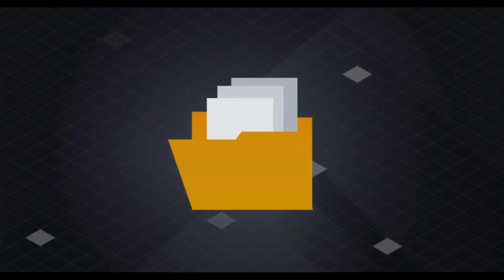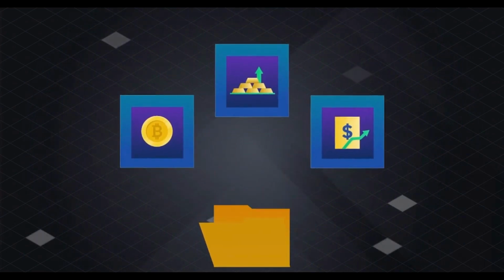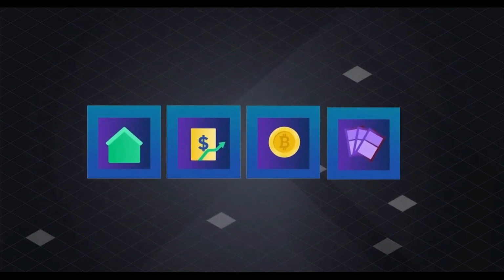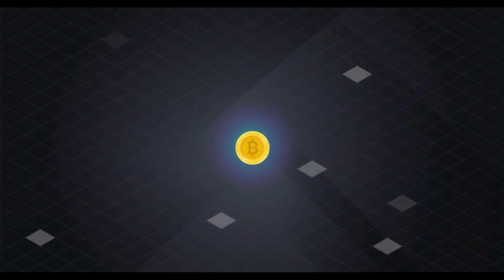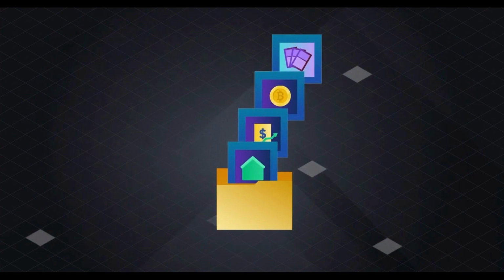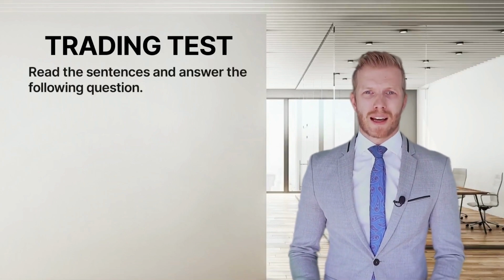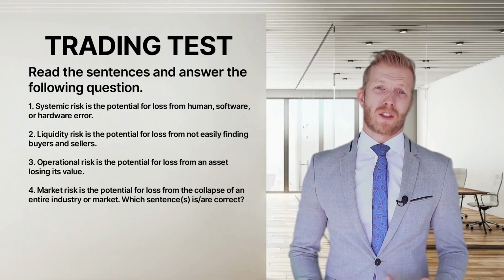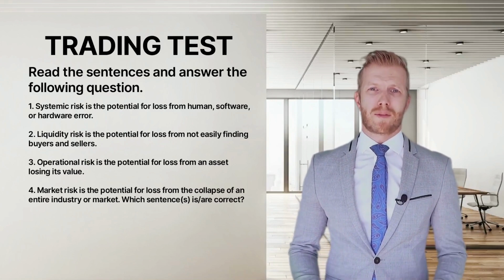1️⃣1️⃣ Trading Smarter Essential Portfolio and Risk Management Strategies for Success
A portfolio is a collection of assets and investments. The key to determining your portfolio’s strategy lies in how you want to manage your risk. This lesson will provide some basic understandings of portfolio and risk management.

we cover aspects of Forex and cryptocurrency trading for beginners. Learn how to trade using technical analysis, fundamental analysis, and various trading strategies like day trading, swing trading, position trading, and scalping. Enhance your skills with risk management, trading psychology, and price action. Explore trading platforms, market trends, and candlestick patterns to excel in Forex and Crypto trading. Happy trading!

Welcome back to "Trading for Beginners (Forex & Crypto)"! In this episode, we'll focus on the critical aspects of portfolio and risk management, which are vital for long-term success in Forex and cryptocurrency trading.

Learn how to build a diversified and balanced portfolio, understand the importance of asset allocation, and discover various risk management techniques, such as position sizing, stop-loss orders, and risk-reward ratios. We'll also discuss the role of psychology in managing risk and share practical tips for maintaining discipline and consistency in your trading approach.

Join our growing community of traders as we explore the world of Forex and crypto trading together. Happy trading!
REFERENCES AND BIBLIOGRAPHY USED IN THE VIDEO:
In no case should this information be treated as an investment recommendation, nor as financial advice, therefore, it is up to the user to make their own decisions, based on their knowledge and experience. The results and statistics shown on this site should be considered as theoretical, i.e. a simulation of the projections that, in a theoretical way only, without this constituting in any way an offer or solicitation to buy or sell any share, investment fund, pension plan, future, option, CFD, cryptocurrency or any other financial instrument, which in no case is marketed by the person responsible for this site. Past performance is not a promise or guarantee of future performance. The value of investments and the return on investments may go down as well as up and an investor may not get back the amount initially invested.  Investing involves risk of capital loss and most retail investors lose money.